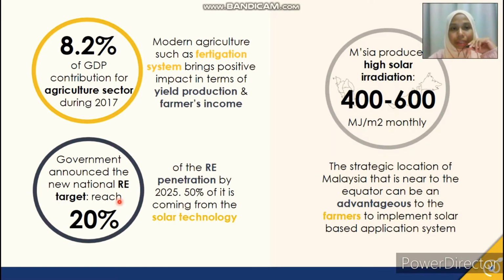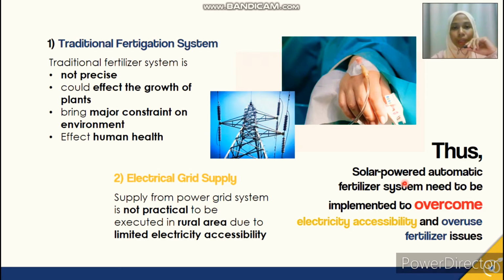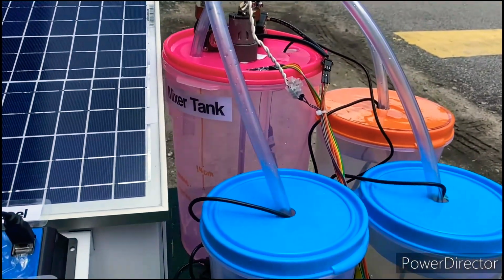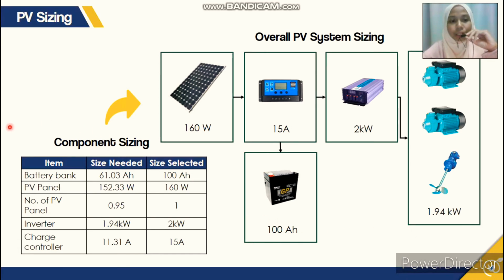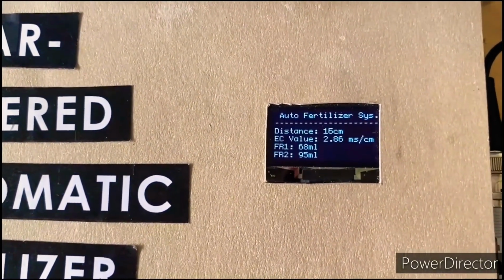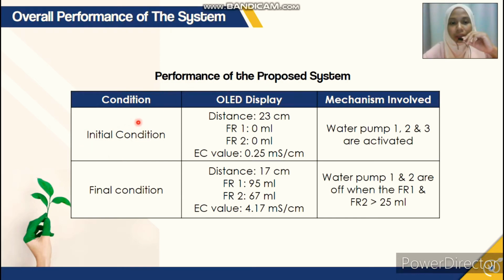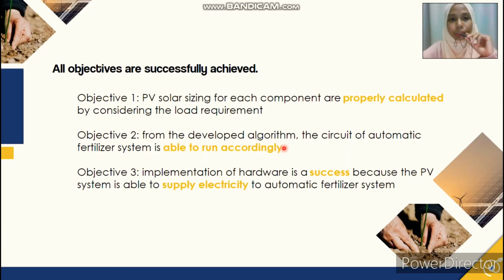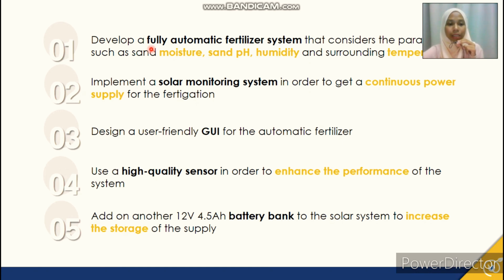Final Year Project | Solar-powered Automatic Fertilizer System in Chili Fertigation Technology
This video presentation is made in conjunction with the final year project of Bachelor of Electrical Engineering with Honours.